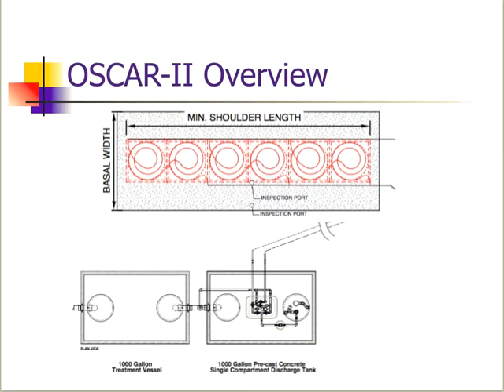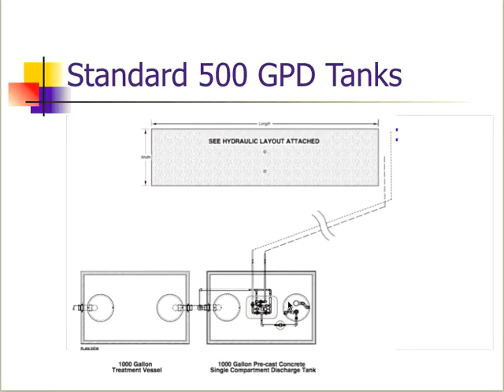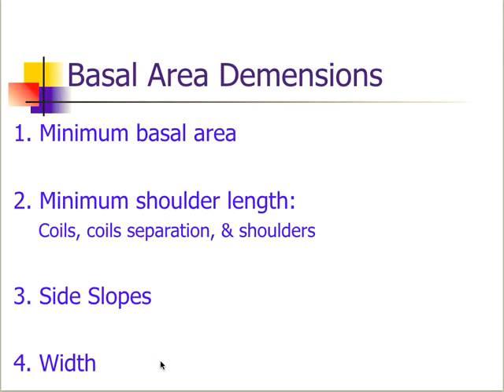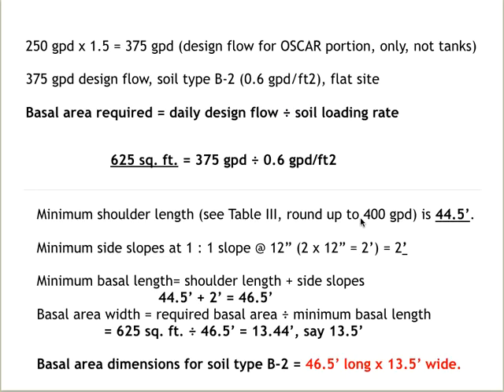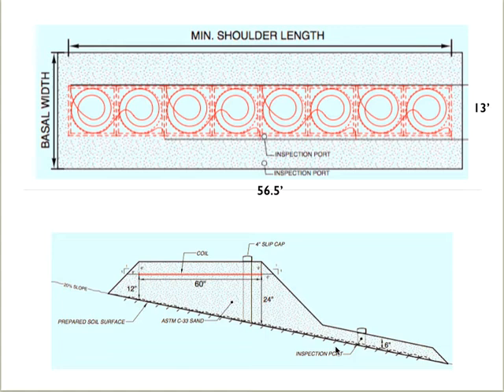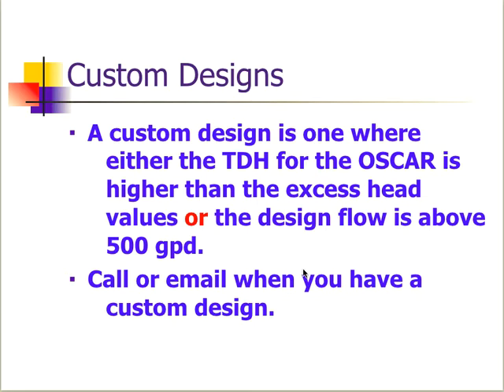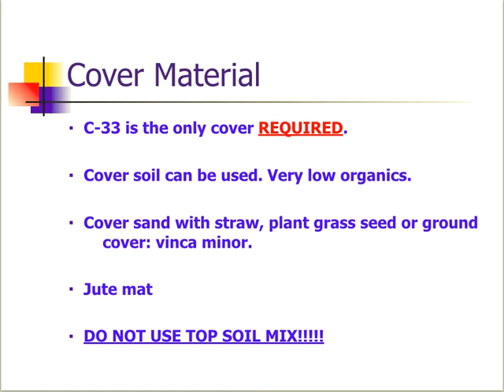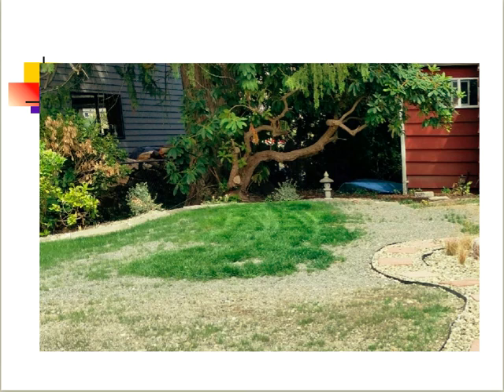OS II Design ID